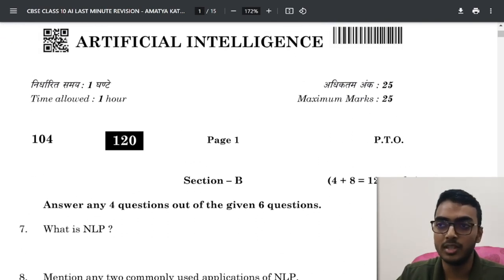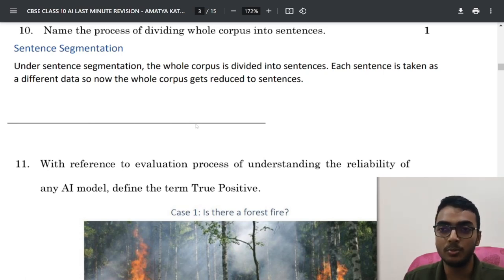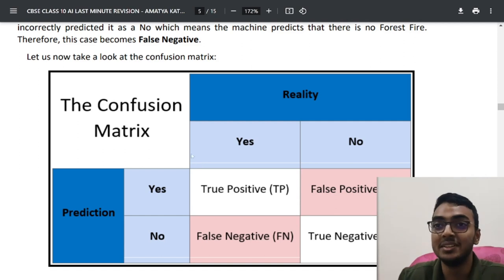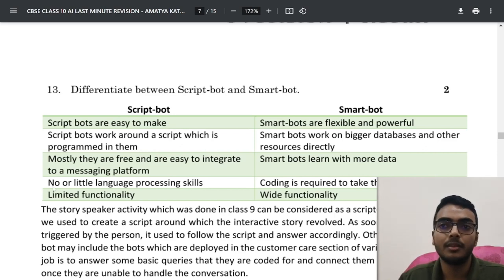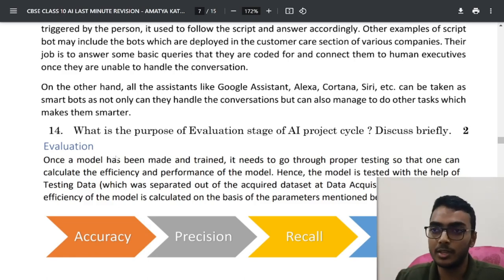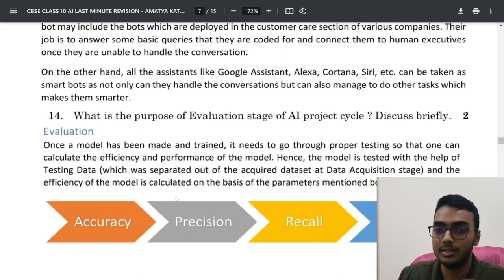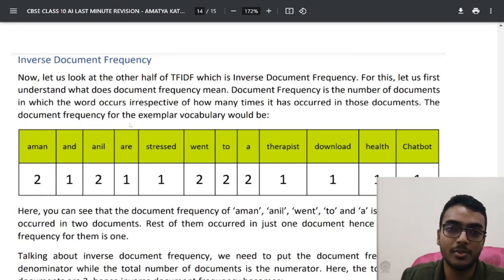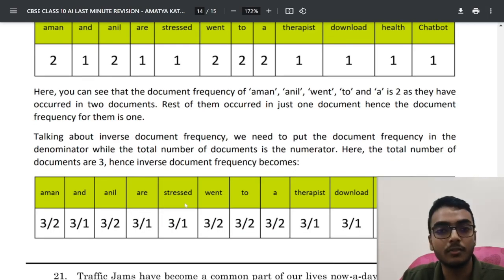Class 10: MOST IMPORTANT QUESTIONS for Boards 2024 Artificial Intelligence 417 | CBSE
ALL THE BEST! Phod ke aana paper!